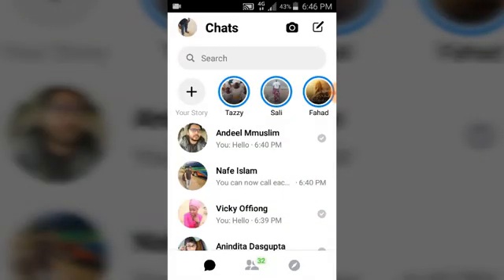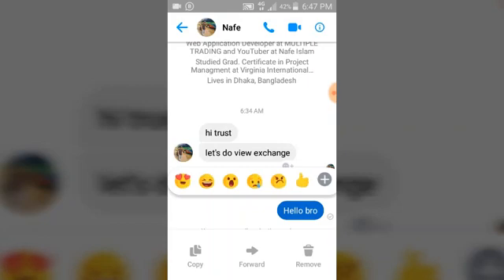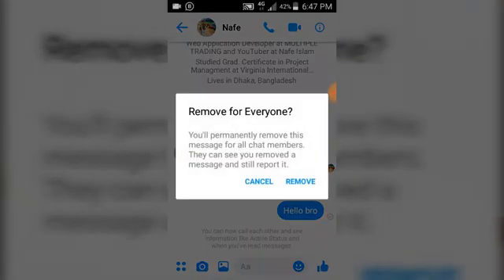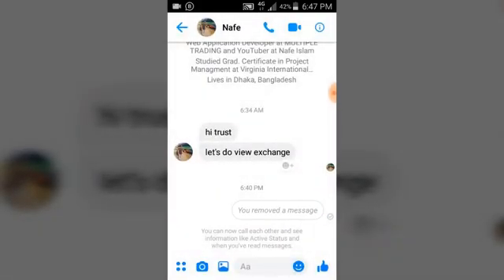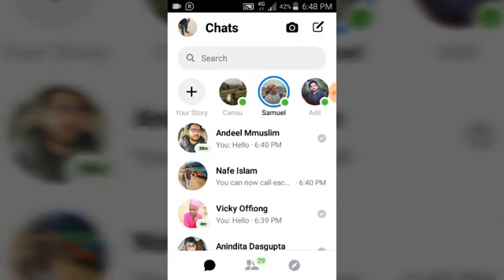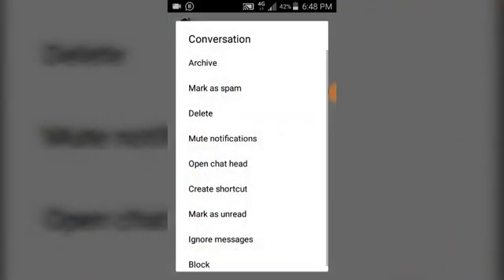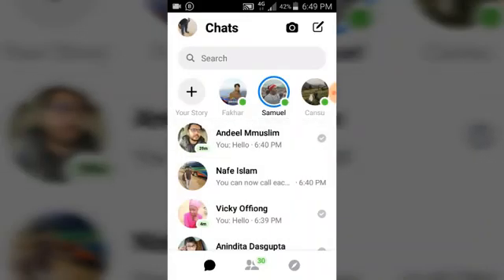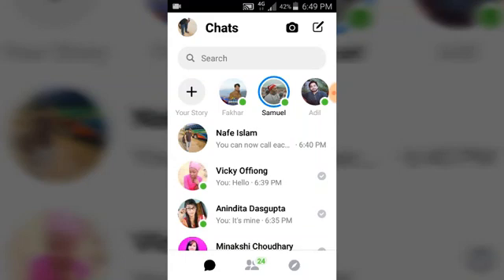Facebook Tips | How to delete sent message from conversation on Facebook messenger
In this video you will learn how to delete sent message from conversation on Facebook messenger

Even after sending the message you can still delet them with this steps, deleting a message you sent to a facebook contact is vry possible after watching this video you will be able to delete any conversation at will

Note: there a two ways to deleting a message on facebook messenger, a) you delete the message for everyone b) you delete the message for only yourself

I have been making videos for Facebook messenger series